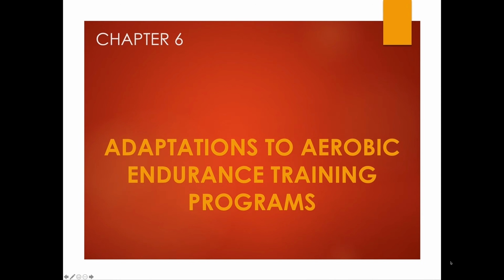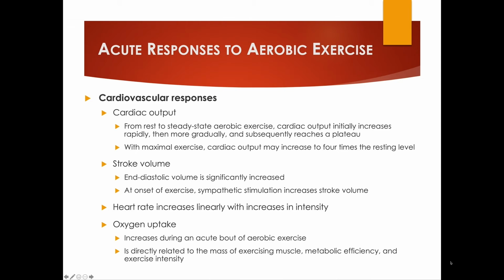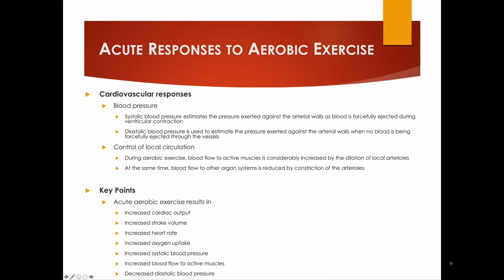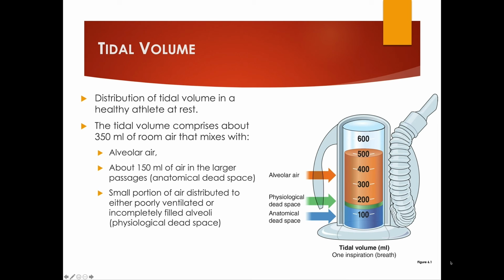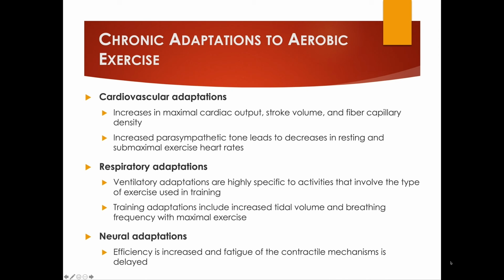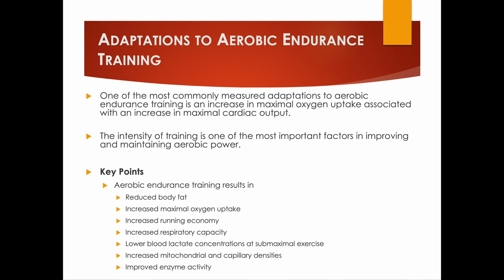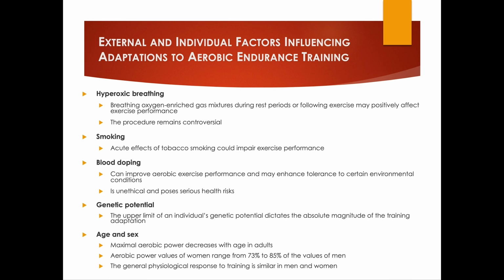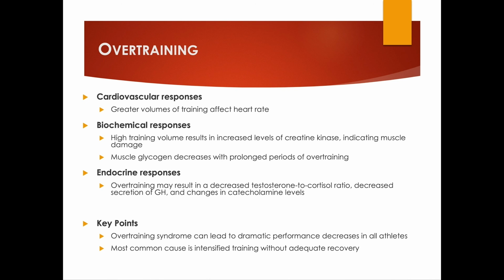S&C Lecture 10: Adaptations to Aerobic Endurance Training Programs